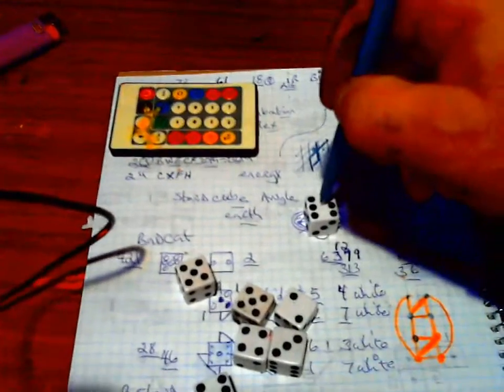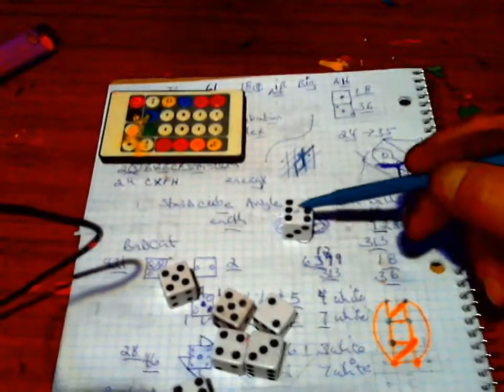JIBBERISH UPFRONT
PAN HANDLING MY MIND GRAB A TUSK OR AN ANTLER ..WHY SO POINTED ITS MATRIX SIZES